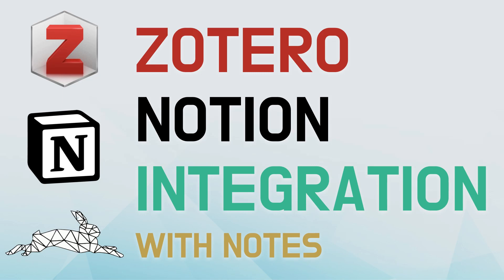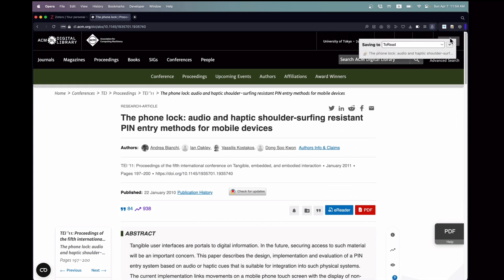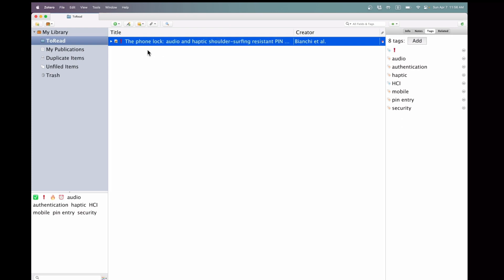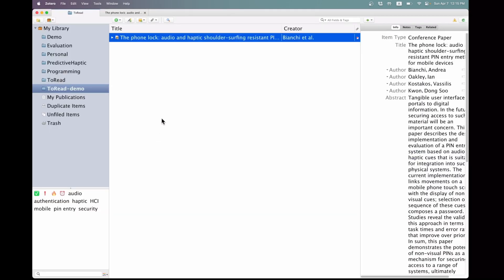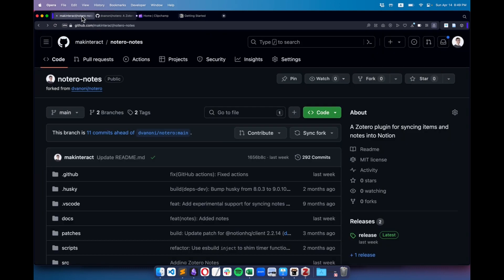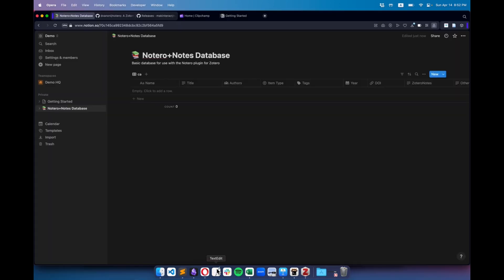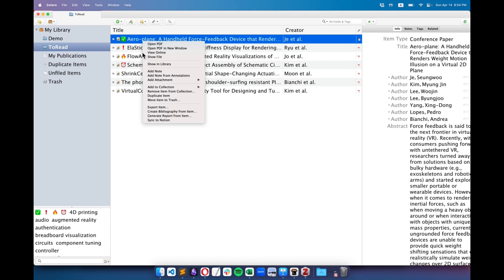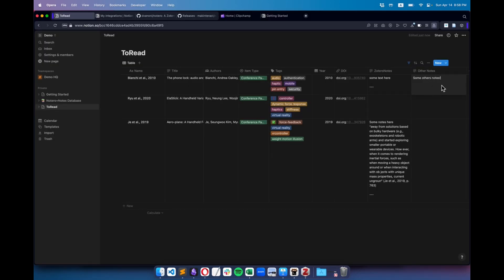Zotero + Notion + Research Rabbit + Sync Notes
Learn now to connect Zotero to Notion using Notero-Notes and how to use the Research Rabbit integration.

Time stamps:
0:00 Introduction
0:39 Zotero basics
1:39 Tags
3:00 Notes
3:45 Research Rabbit
5:30 Sync with Notion using Notero-Notes
9:10 Tip: creating views in Notion
10:03 Wrapping up